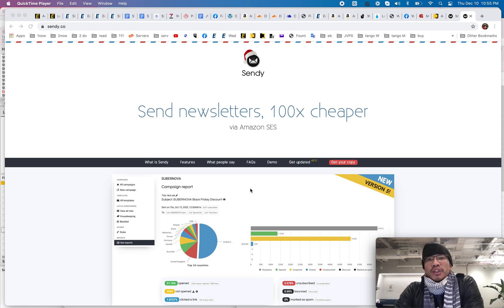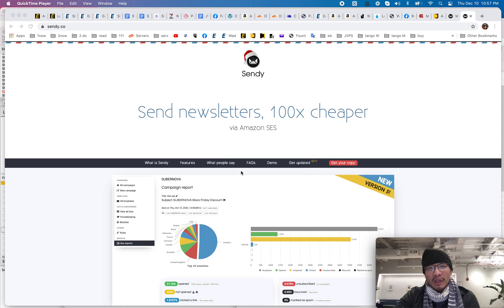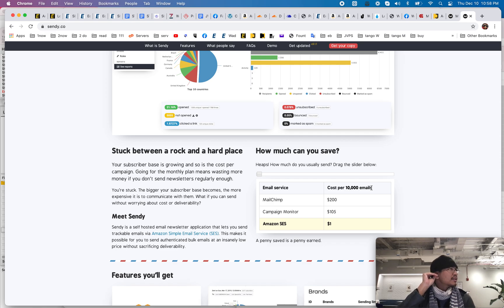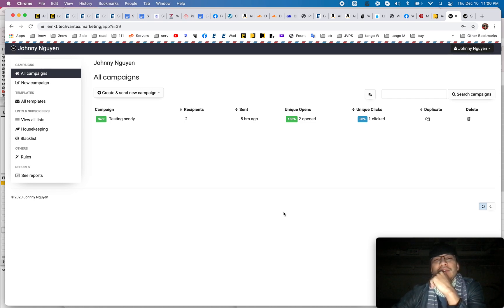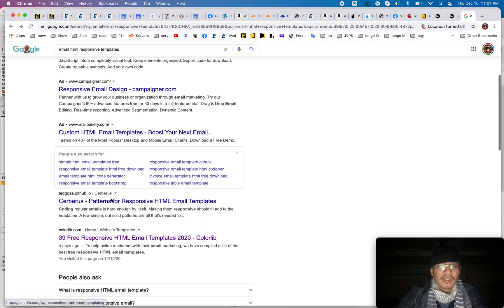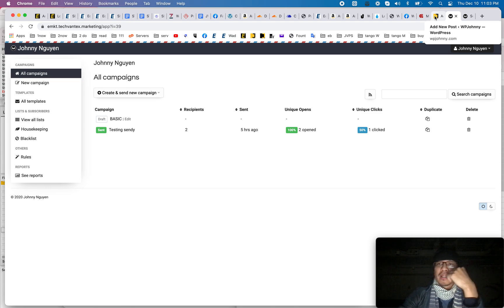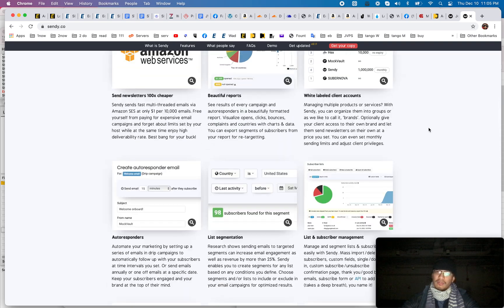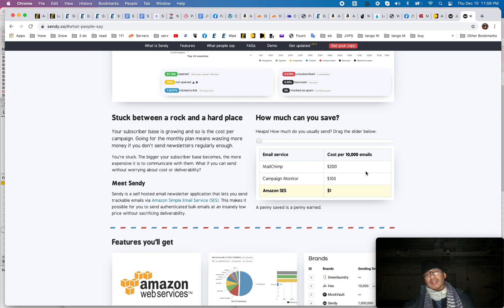Sendy self-hosted email software review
My quick review of Sendy. An awesome email marketing alternative to the expensive paid email services out there like MailChimp, Aweber, etc. Sendy has all the essential features you need, works really well, and saves you a ton of money!